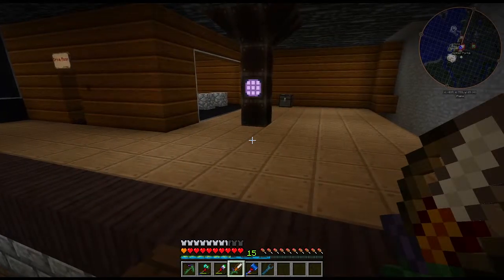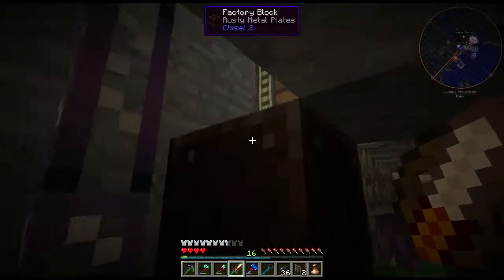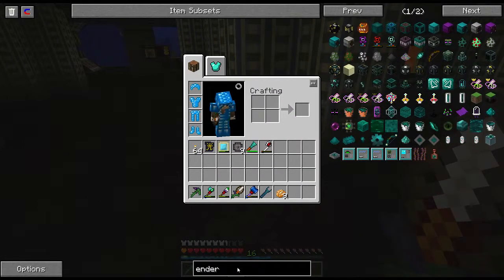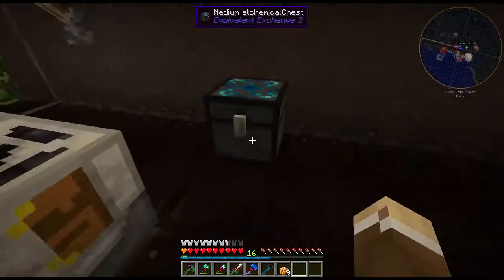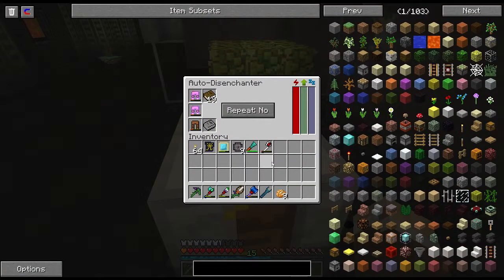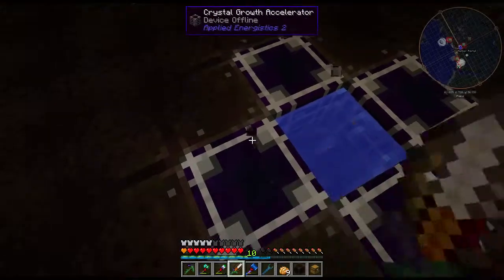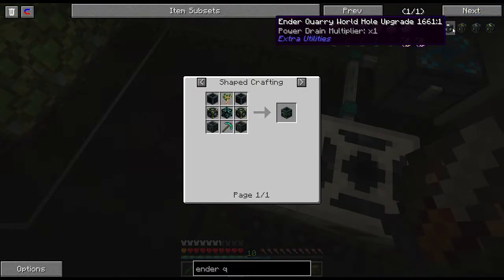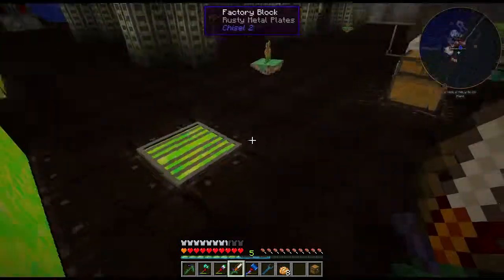Modded Minecraft 1.7.10: S01E40 - Wiring the Base with Applied Energistics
Now that we have someplace to store all of our stuff, I think its about time we start connecting a few of our other projects to our new AE system. I also utilize the XP system I have in place to create some magic wood.

Lanolin.tv